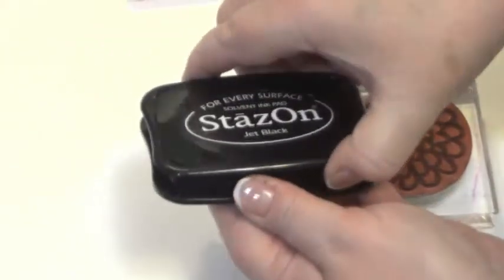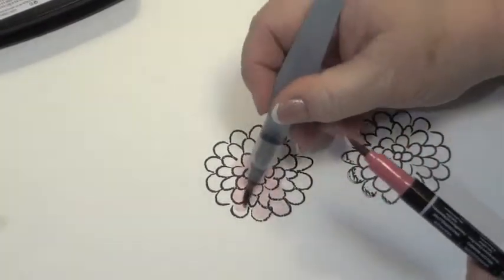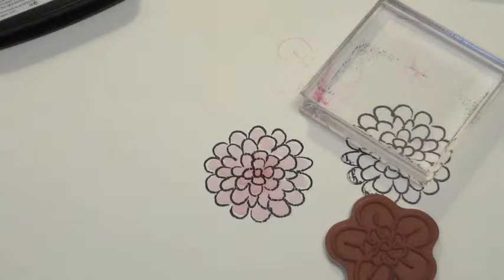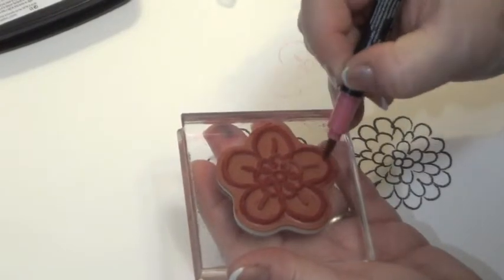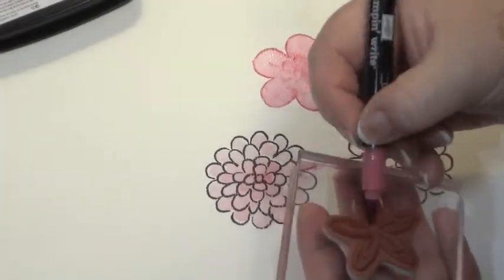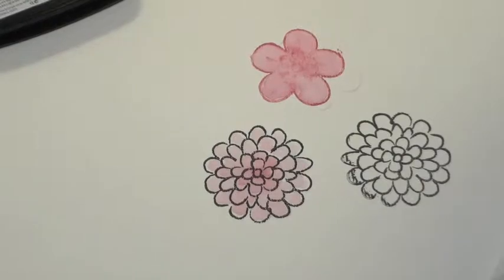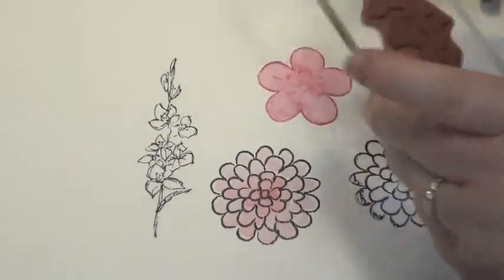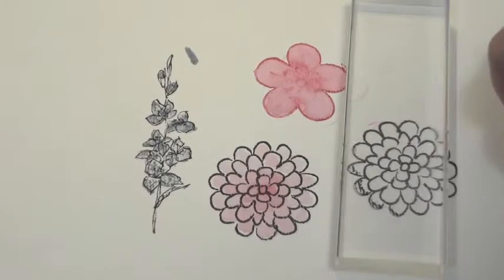Artful Adventrues - Watercolor Techniques with Markers and Stamps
Artful Adventures in watercolor techniques - markers and stamps. More techniques for even more fun and options creating your projects while scrapbooking, stamping, cardmaking or more!